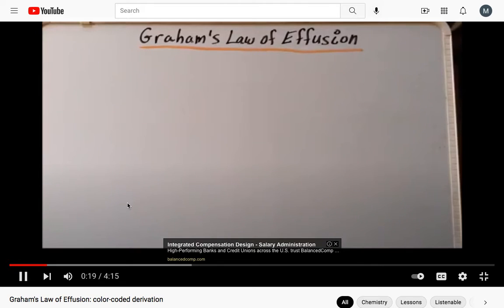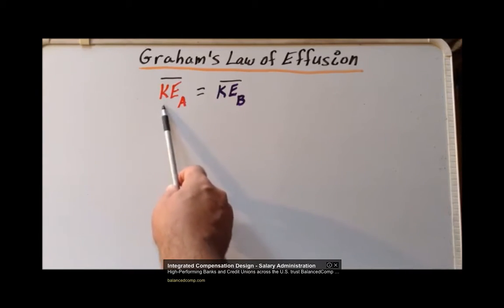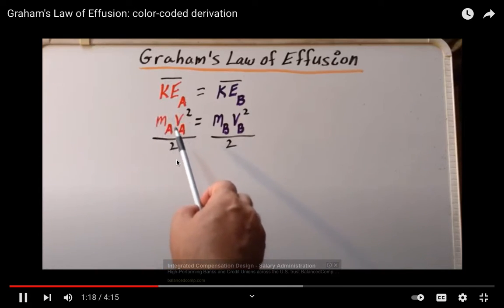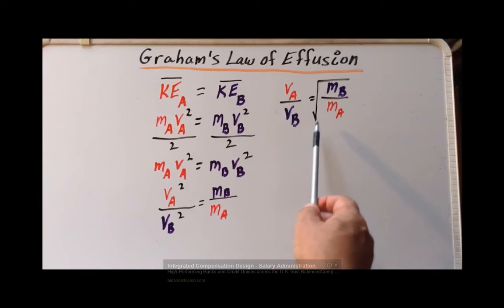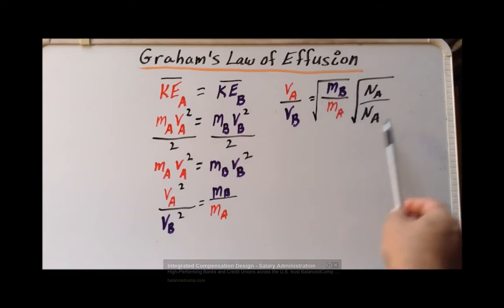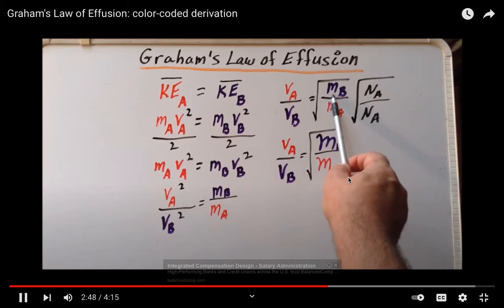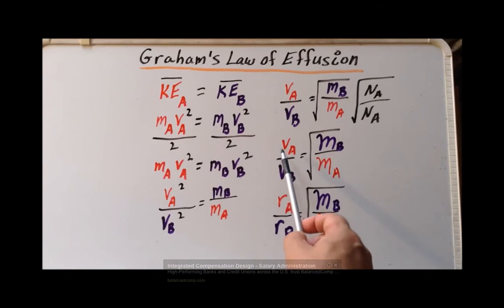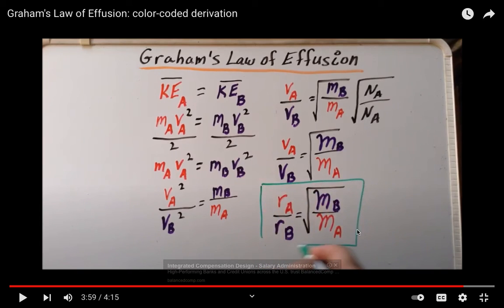graham's law derivation